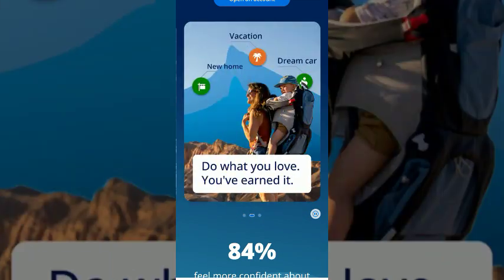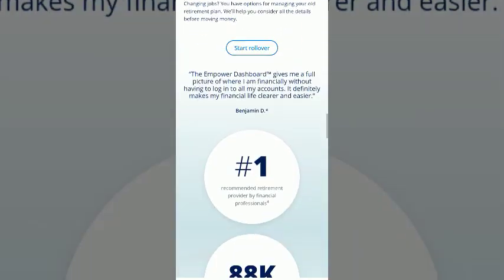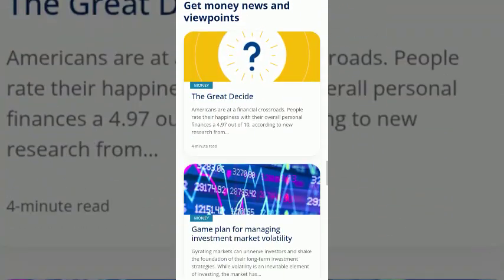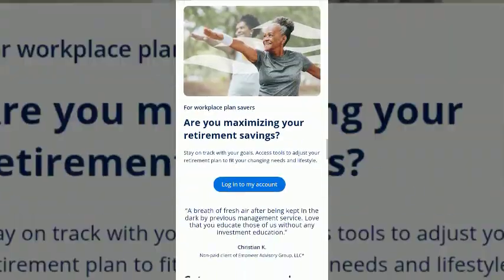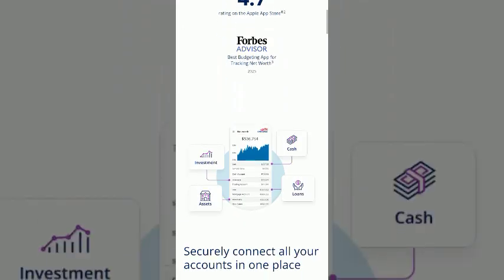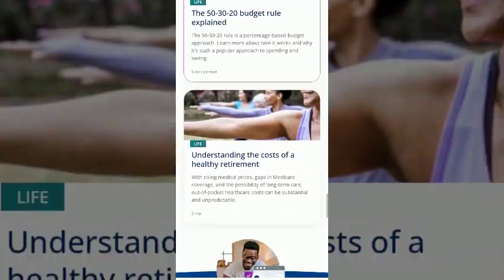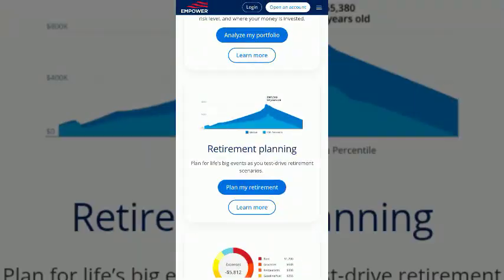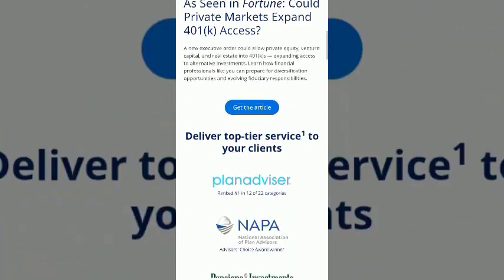HOW TO ADJUST ASSUMPTIONS IN EMPOWER BUDGETING | EASY STEP-BY-STEP GUIDEN EMPOWER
In This Video, you will learn about how to adjust assumptions in Empower budgeting (formerly Personal Capital) so you can take full control of your financial planning and retirement goals. I’ll walk you step by step through changing assumptions like income growth, inflation rate, and expenses in Empower’s budgeting and retirement planner, ensuring your financial projections are as accurate as possible.

Whether you’re planning for retirement, tracking expenses, or just starting with personal finance tools, this tutorial will help you customize Empower for smarter financial decisions.